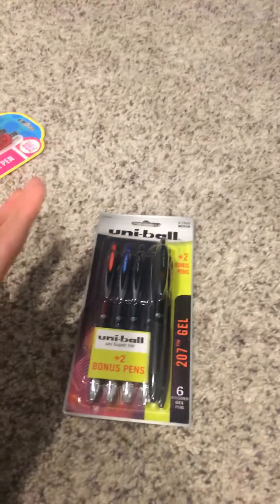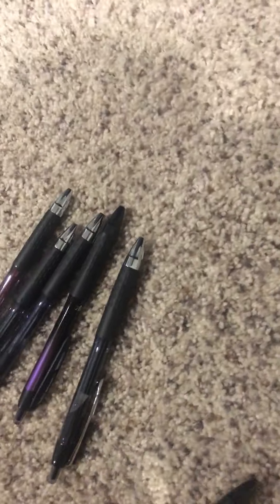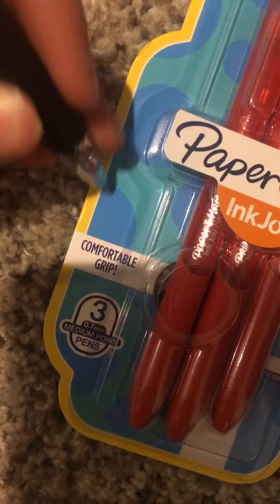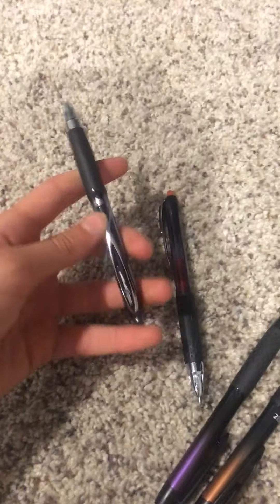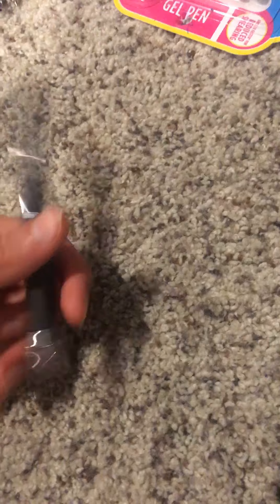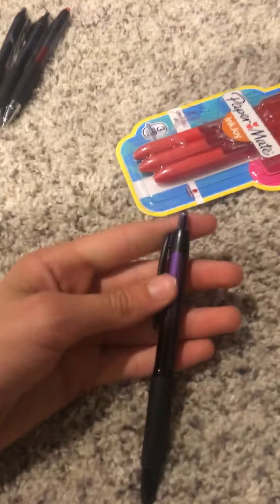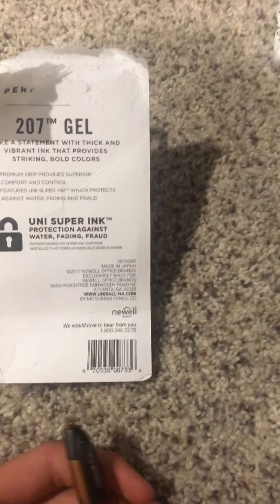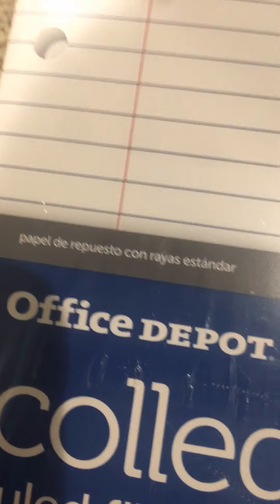Pen Unboxing and why pens cause hurricanes